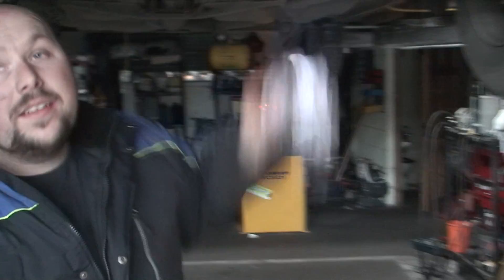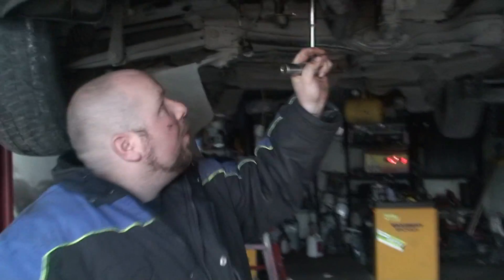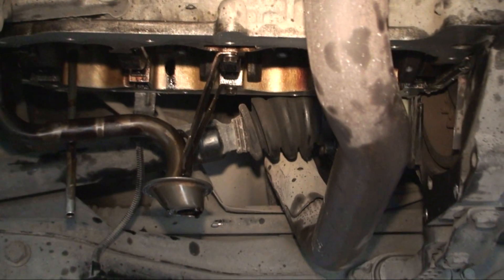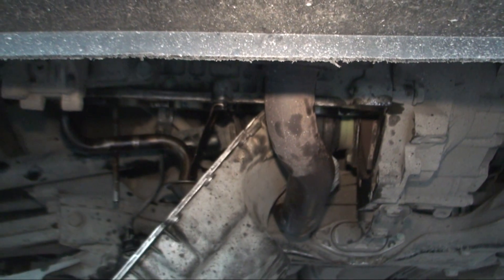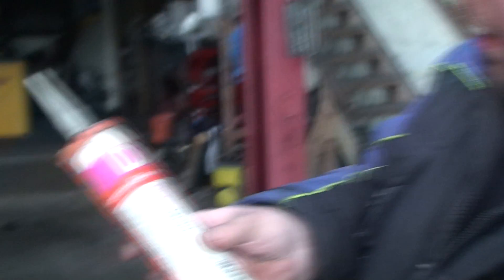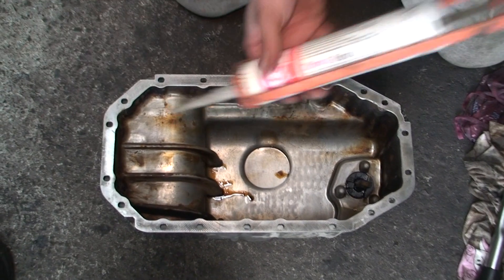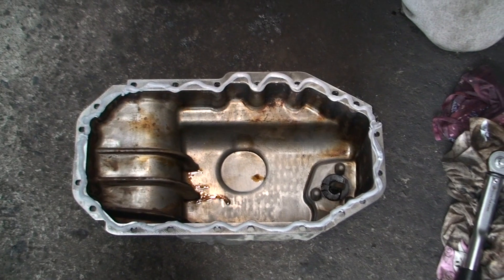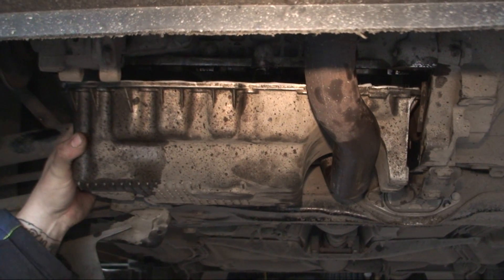bodgit and leggit garage how to put on a car sump (part 4)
this is how to put on a car sump on a 2003 Volkswagen golf 1.4 petrol engine

TIP IN VIDEO
how to remove a rounded allen key head bolt
how to remove a allen key head bolt with out rounding it
how to stop losing your tools inside the gear box

A dry sump is a lubricating motor oil management method for four-stroke and large two-stroke piston internal combustion engines that uses external pumps and a secondary external reservoir for oil, as compared to a conventional wet sump system.

Four-stroke engines are both lubricated and cooled by oil which is circulated throughout the engine feeding the various bearings and other moving parts of the engine; and thereafter allowed to drain to the sump at the base of the engine under gravity. In most production automobiles, which use a wet sump system, this oil is simply collected in a 3 to 10 litres (0.66 to 2.20 imp gal; 0.79 to 2.64 US gal) capacity pan at the base of the engine, known as the oil sump (or oil pan in American English), where it is circulated back through the engine by an oil pump drawing, or "scavenging" from the sump's reservoir. This pump is mounted internally to the engine and is typically driven by the camshaft.

In a dry sump, the oil still falls to the base of the engine, but rather than being allowed to collect in a reservoir style oil sump it falls into a much shallower sump where it is removed by one or more externally mounted scavenge pumps and is pumped into an external reservoir where it is both cooled and deaerated. These pumps are typically belt-driven from the front or back of the crankshaft. Oil is then drawn from this reservoir by the pressure pump and circulated through the engine. Typical dry sump systems have the pressure pump and scavenge pumps mounted on a common shaft so that one pulley at the front of the system can run as many pumps as required by the design of the engine. It is common practice to have one scavenge pump per crankcase section and in the case of a V-type engine an additional scavenge pump to remove oil being fed to the valve gear. Therefore, a V-8 engine would have five scavenge pumps and a pressure pump in the pump "stack".